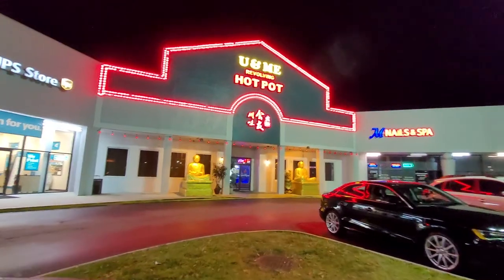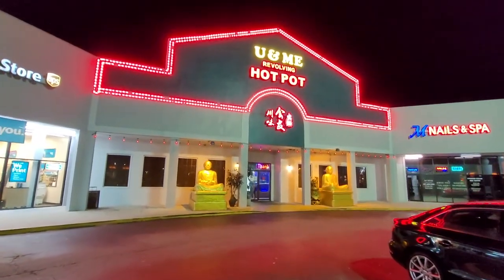U + Me HotPot - TikTok Famous Conveyor Belt HotPot in Orlando near Disney!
I've had visiting a Hot Pot on my bucket list for a while, and for my birthday weekend we visited U + Me near Disney Springs in Orlando, FL. We had a lot of fun, and if you have never visited one before, I give some info on what to expect.